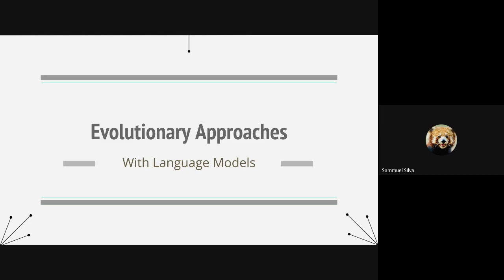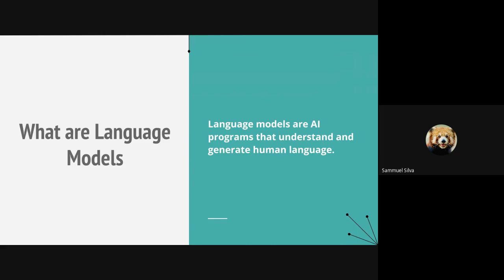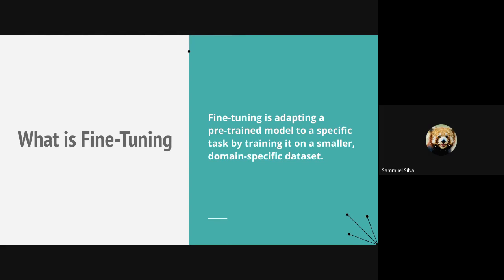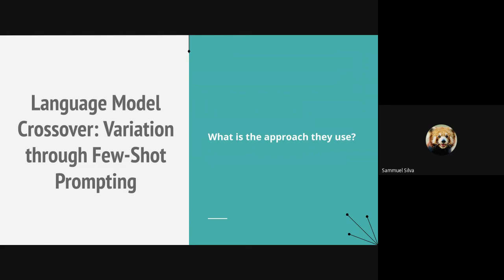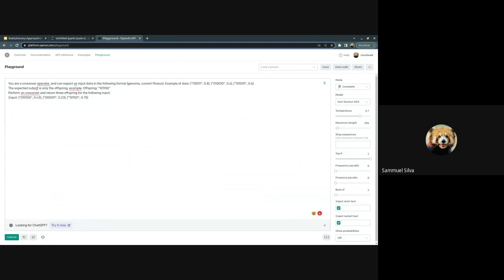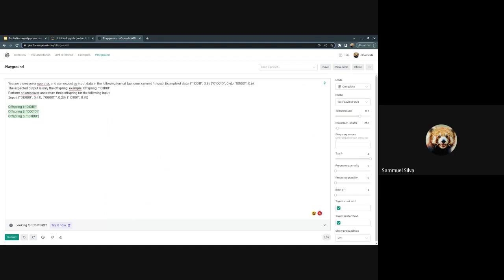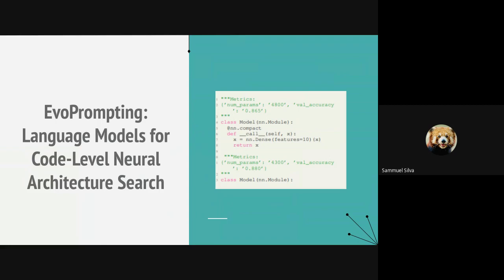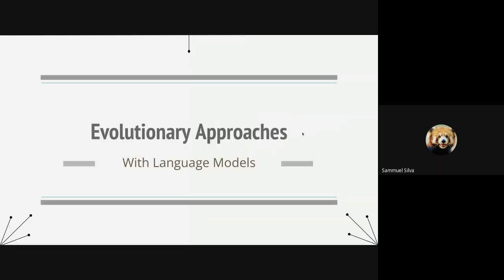[CW Paper-Club] Leveraging LLMs (Large Language Models) in evolutionary approaches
Welcome to CloudWalk's weekly paper-club session, where our R&D team presents interesting research papers.

In this week's session, Sammuel Silva presents how we can leverage prompting for LLMs (Large Language Models), like OpenAI's GPT-3 and GPT-4 models with evolutionary algorithms. And to base this, he discusses 2 papers released in 2023: "Language Model Crossover:
Variation through Few-Shot Prompting" by Meyerson et al and "EvoPrompting: Language Models for Code-Level Neural Architecture Search" by Chen et al.

The first paper proposes a novel variation operator using language models that leverages in-context learning to evolve semantically-rich text representations. The second paper introduces a method called EVOPROMPTING that consistently designs accurate and efficient neural network architectures across various machine learning tasks by combining evolutionary prompt engineering with soft prompt tuning. Join us in this video to learn about the promise of these approaches!